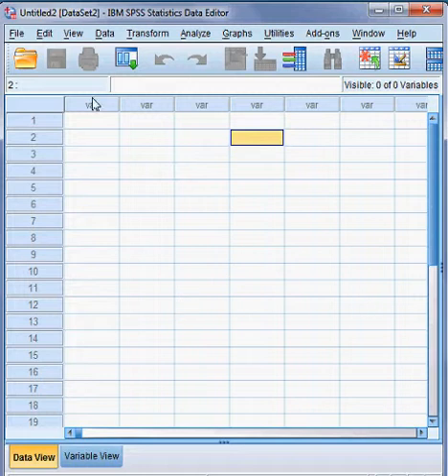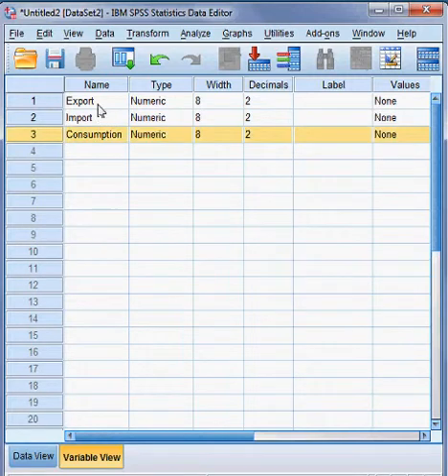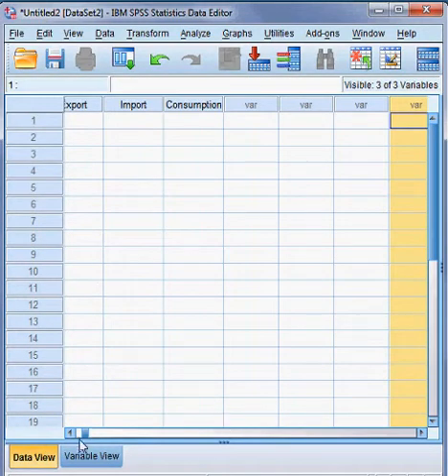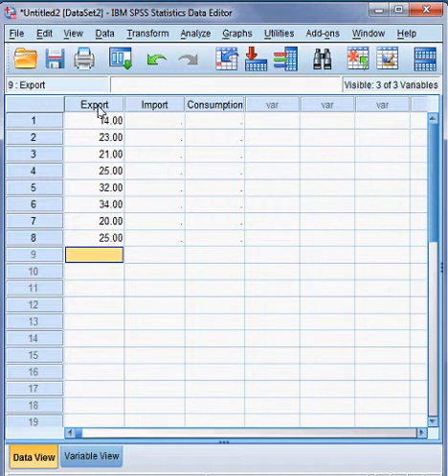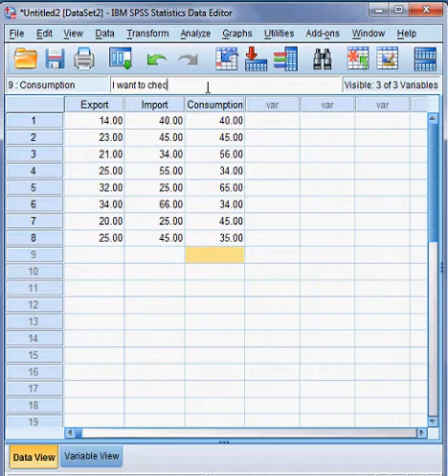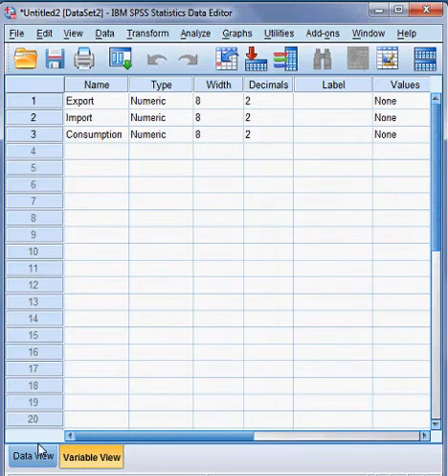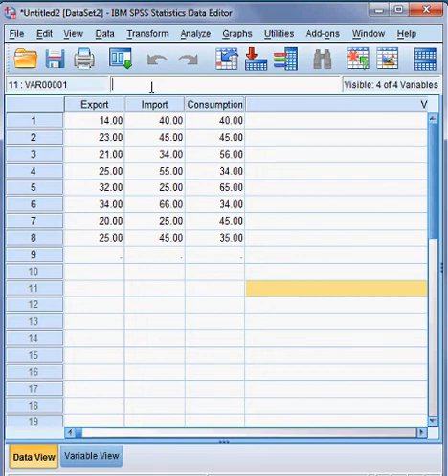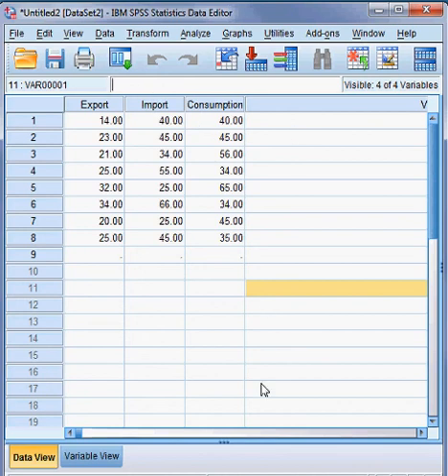Pearson Correlation. Part 1 of 3. Model One. SPSS